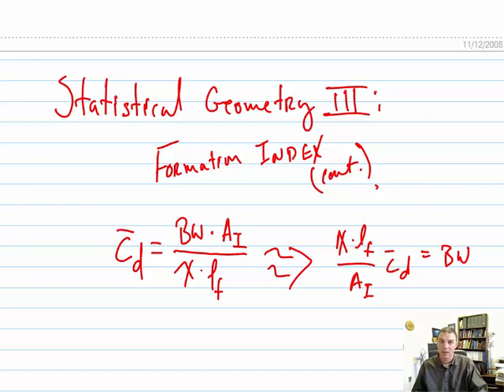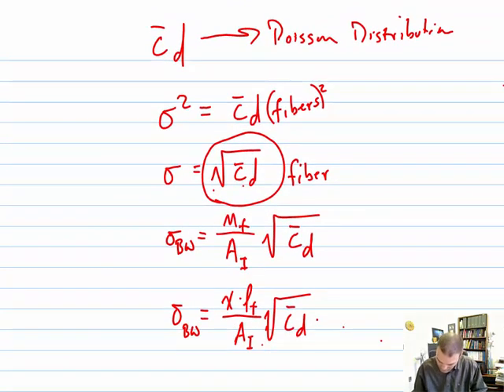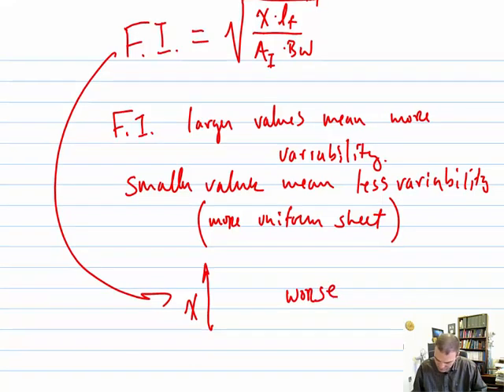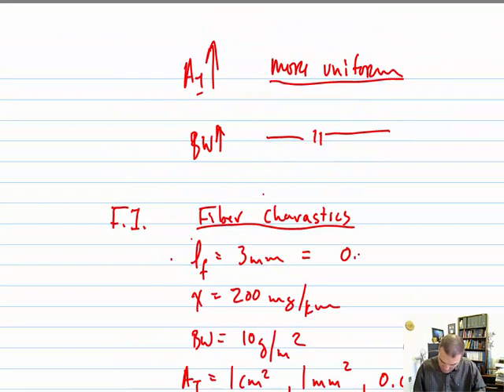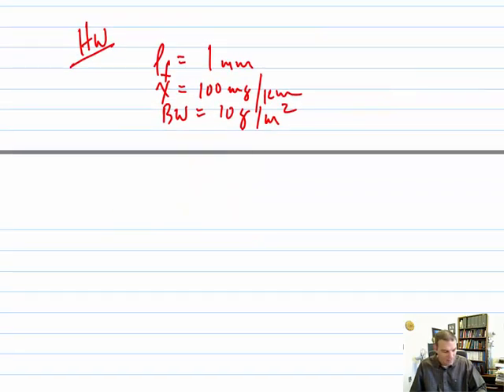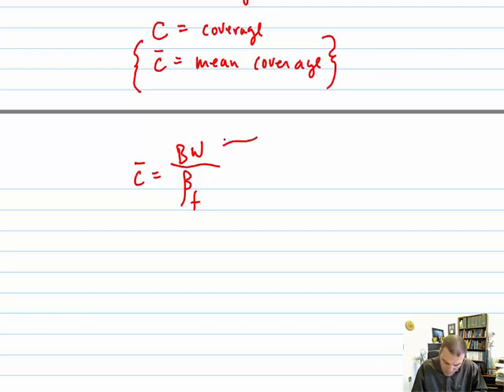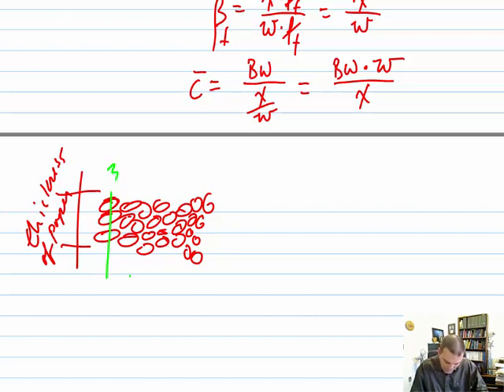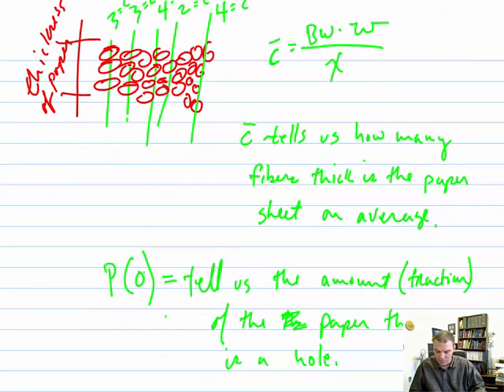Statistical Geometry Lecture 3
This is the third lecture in a four lecture series on fiber networks.